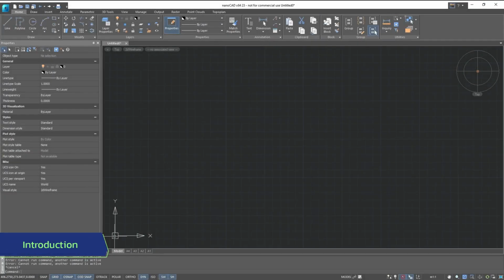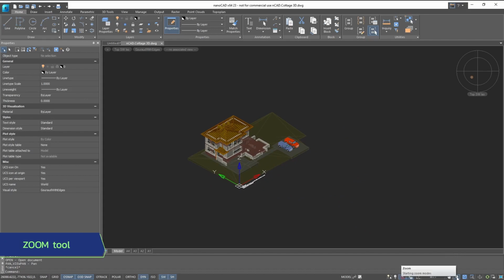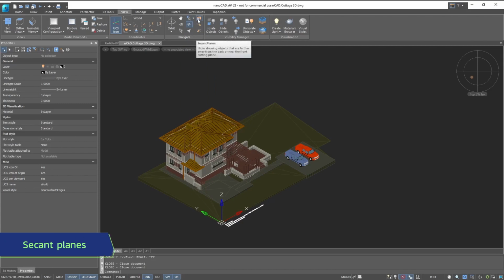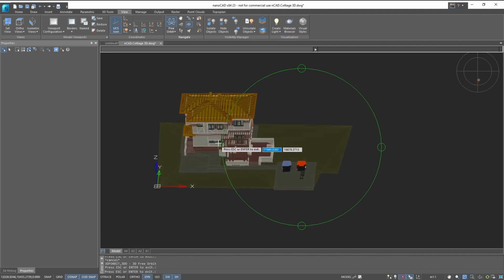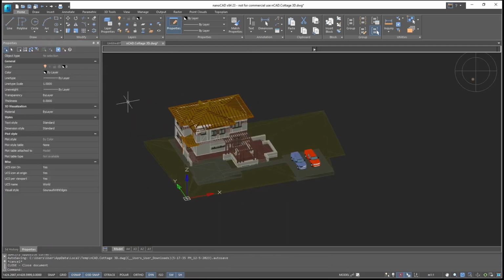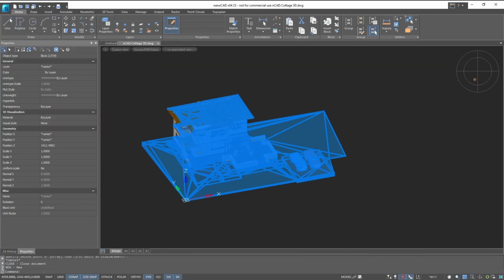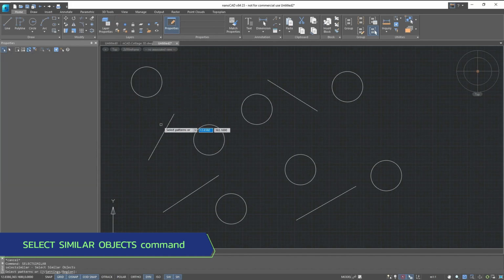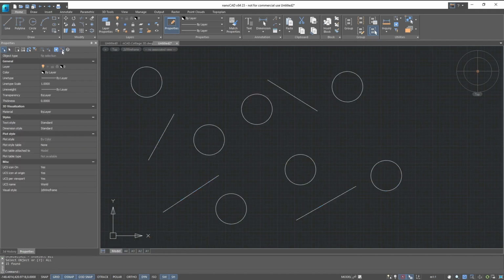Navigation and Properties Panel in nanoCAD - nanoCAD Platform Tutorial - Lesson 6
This lesson focuses on navigation and the Properties panel in nanoCAD. In this lesson, we will learn the basic navigation features in your drawing, see the capabilities of sectional planes and the functionality of the Properties panel.

00:08 –Introduction
00:20 – Main types of navigation
00:73 – LOCATOR widget
00:51 – PAN tool
00:58 – ZOOM tool
01:08 – Additional tools for navigation
01:51 – Secant planes
02:20 – Virtual Trackball
02:37 – Free Orbit
02:49 – Rotation with mouse and keyboard
02:57 – Perspective and Orthogonal views
03:23 – Properties panel
04:17 – Mode buttons and object selection commands
04:43 – Selection modes: Multiple and Single
04:57 – SELECT command
05:07 – INVERT SELECTION command
05:15 – SELECT SIMILAR OBJECTS command
05:25 – QUICK SELECTION command
05:38 – REMOVE FROM SELECTION command
05:54 – LEAVE IN SELECTION Command
06:02 – SELECT and UNSELECT ALL commands